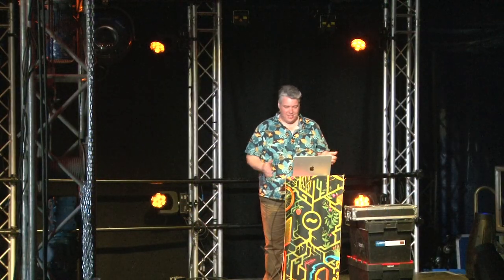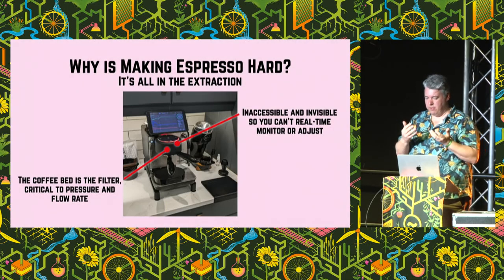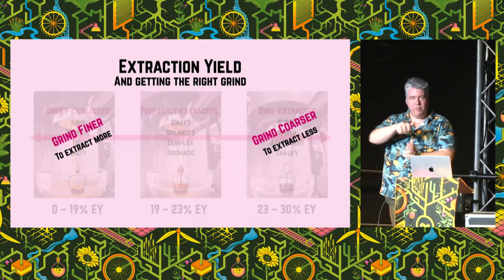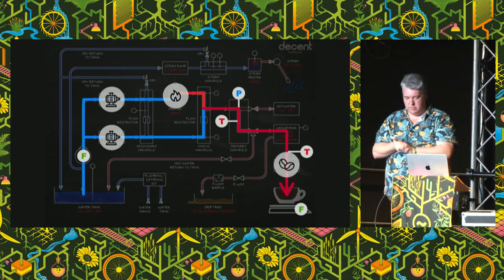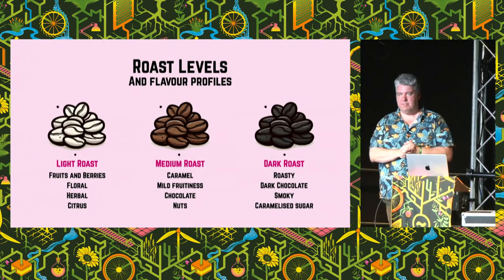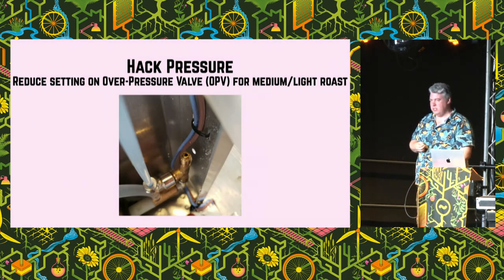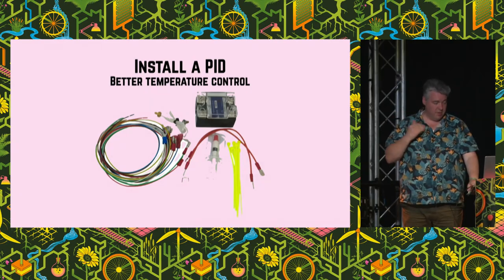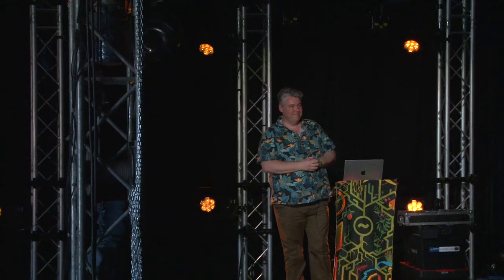The coffee fix: Why it's so hard to pull a great espresso, and how to improve your shots - EMF2024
Pulling a shot of espresso sounds so simple - just pump some water through a bed of coffee grounds. But while it sounds simple, many things can go wrong. What ends up in the cup can too easily end up bitter, sour, watery, chalky, harsh, or flat.

So how can you be an espresso alchemist, and convert your bitter shots into gold?

In this talk, I'll cover the anatomy of what goes on during coffee extraction, and the problems that can lead to bad flavoured coffee. I'll also give a whirlwind tour of the different coffee machines, equipment, and hacks that are designed to make better espresso - both the high-value gadets and the duds. You'll learn how to 'dial in' a shot to prevent it being too sour or bitter, and what steps you can take to maximise deliciousness!

Damian Bramanis